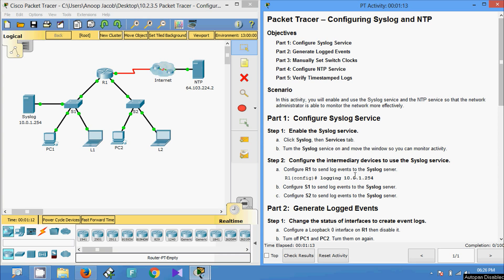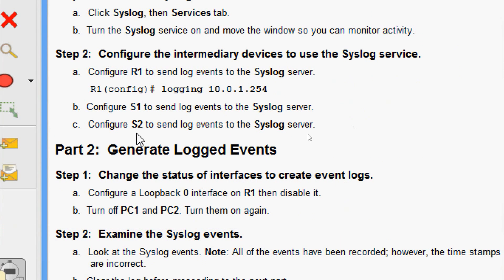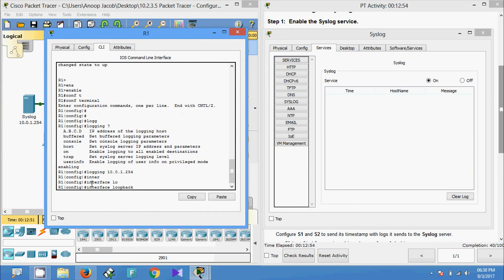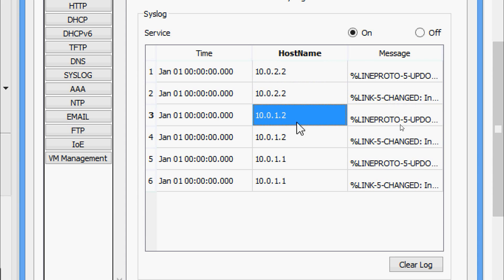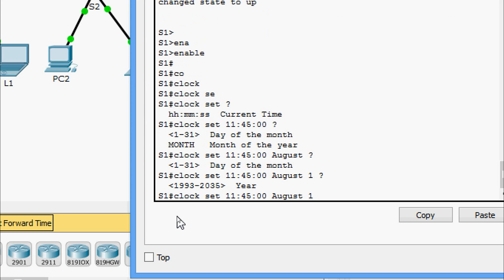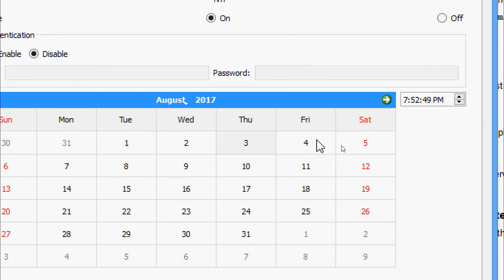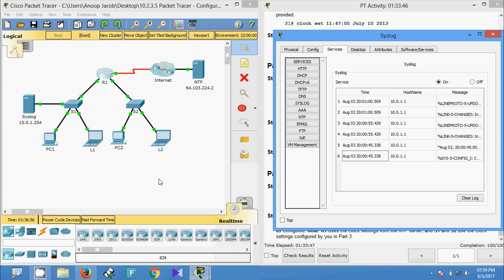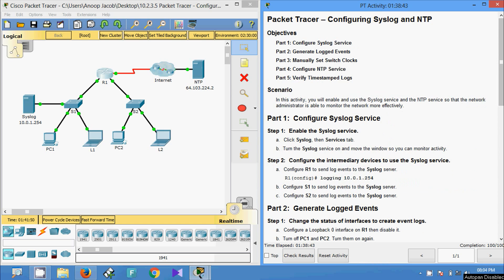10.2.3.5 Packet Tracer - Configuring Syslog and NTP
This video shows the Packet Tracer - Configuring Syslog and NTP